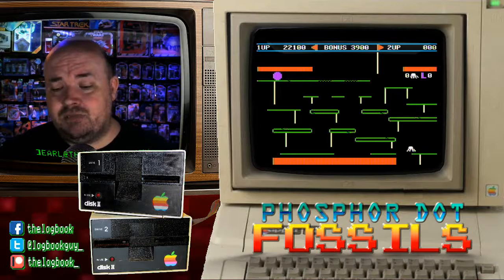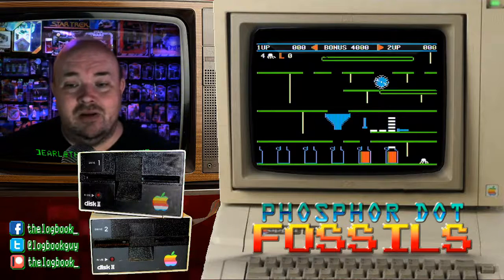Phosphor Dot Fossils: Apple Cider Spider (Apple II, 1983)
What's that spider doing among all that cider? Getting squooshed on a fairly regular basis as we advance through the levels of this charming Phosphor Dot Fossil. Warning: contains (very cute, very pixellated) spiders.

The theme music is by Teleidofusion under CC 3.0 share-alike attribution US license, via Free Music Archive